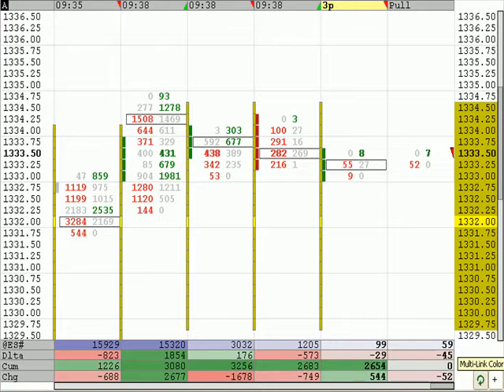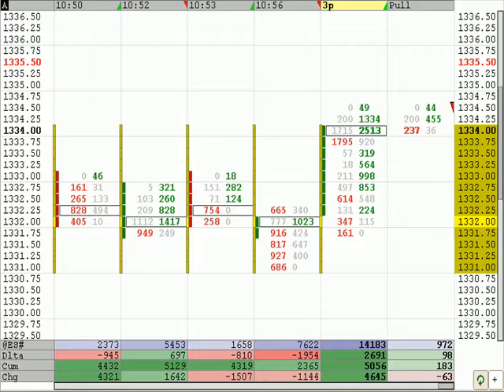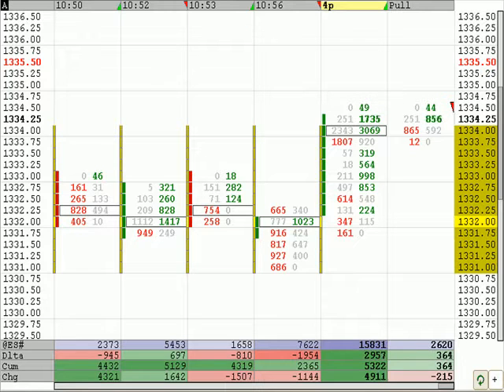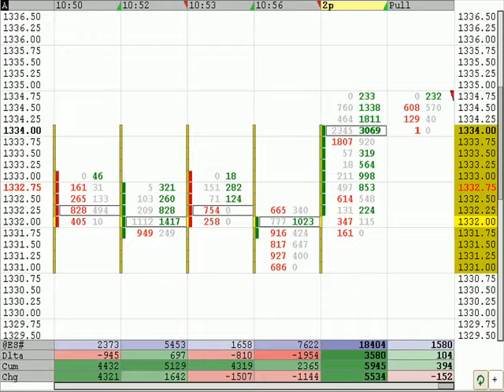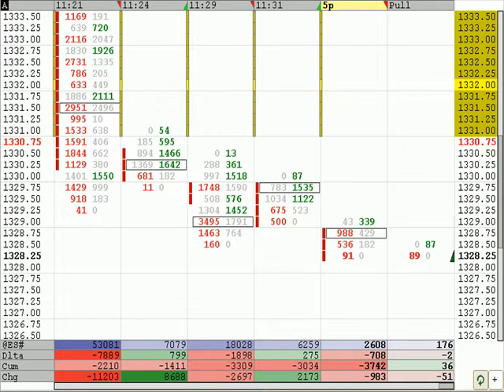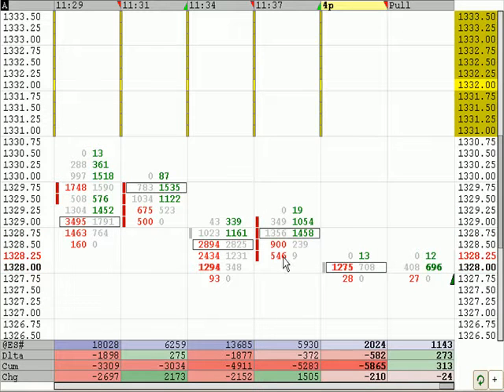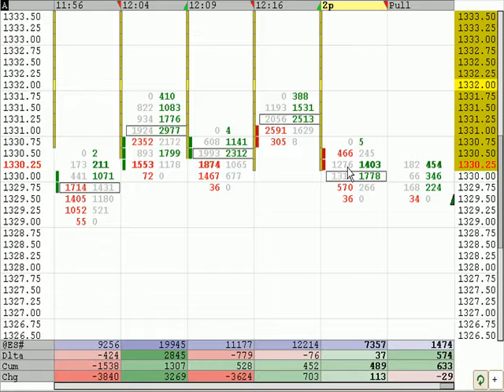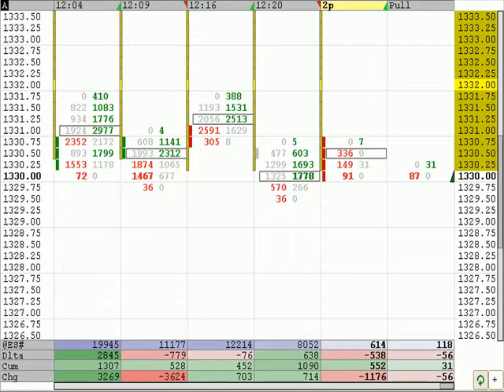SNIPPETS 041408 P1